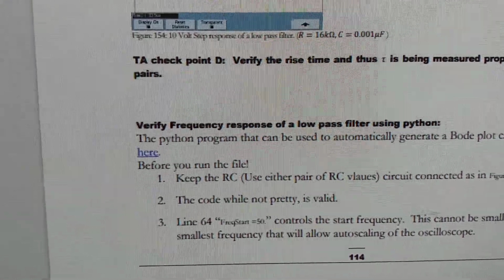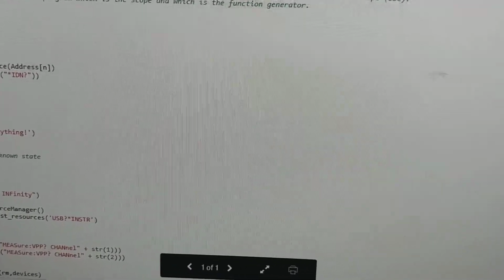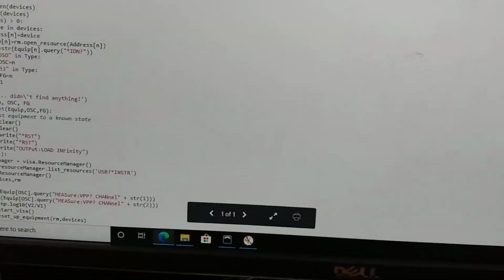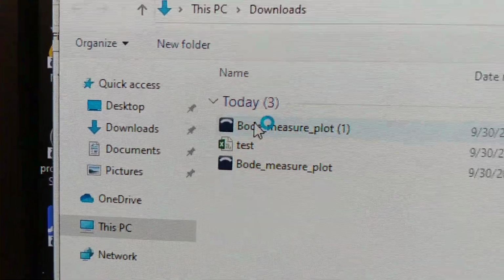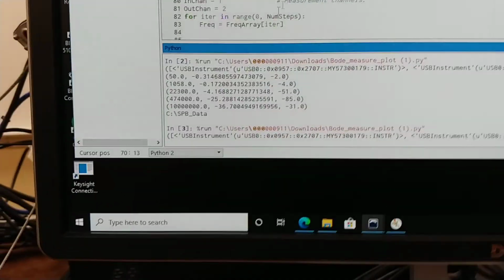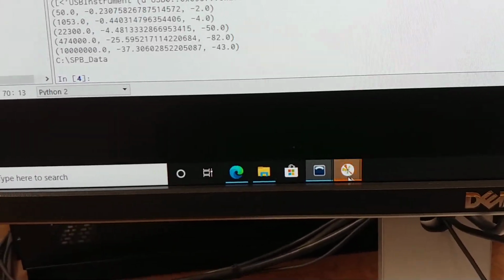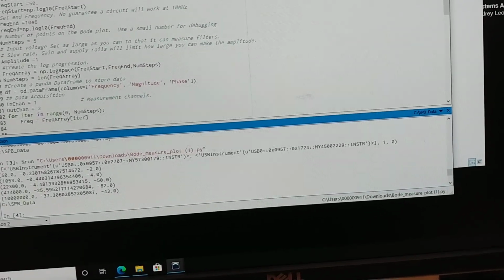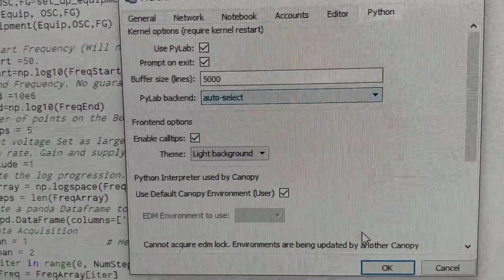using old Python for bode plot